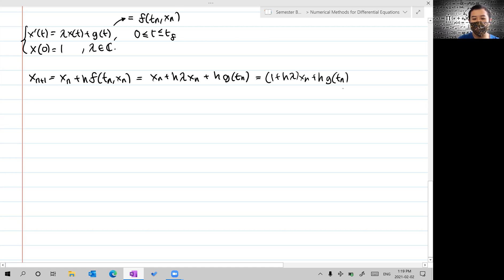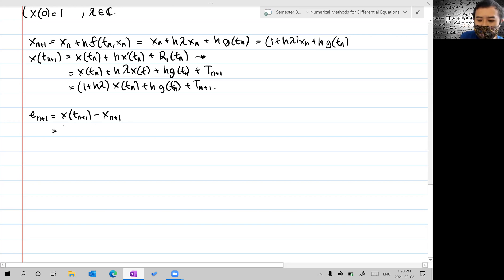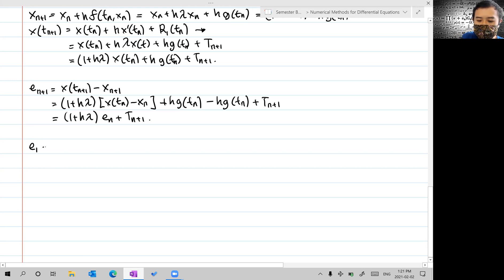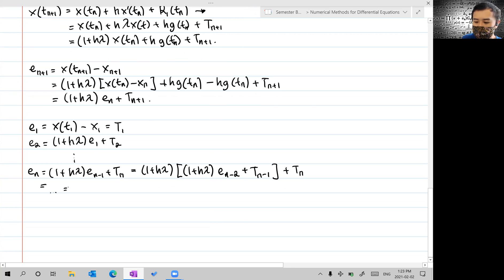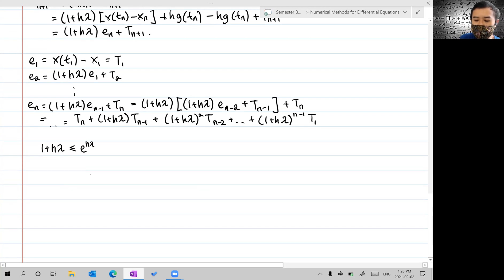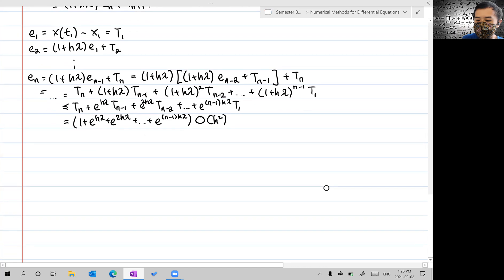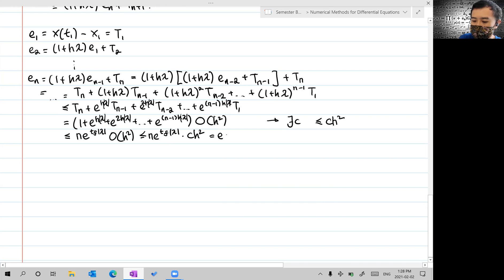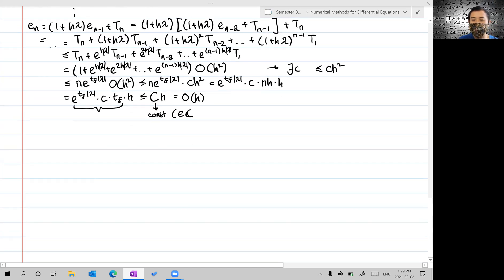Local Truncation Error vs Global Error in Numerically Solving ODEs (Euler's Method)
This video is my practice to demonstrate the relationship between Local Truncation Error vs Global Error in Numerically Solving ODEs (Euler's Method).